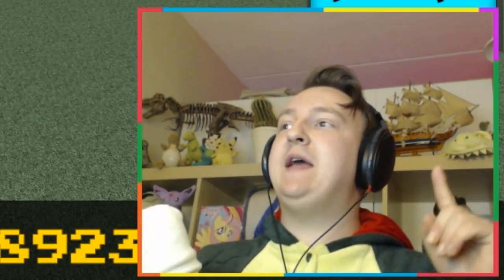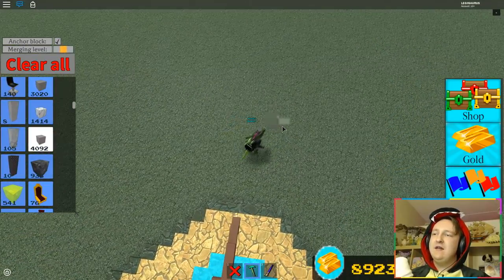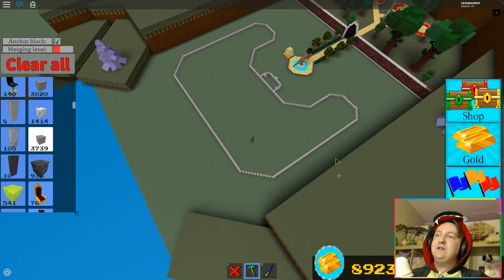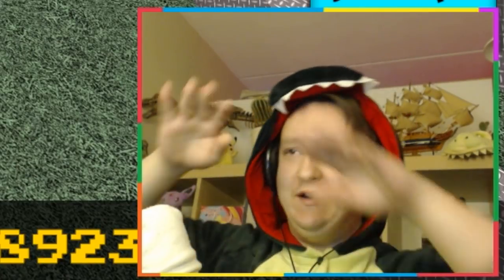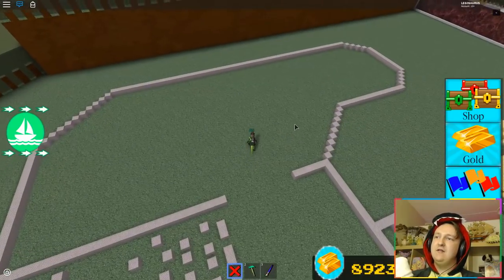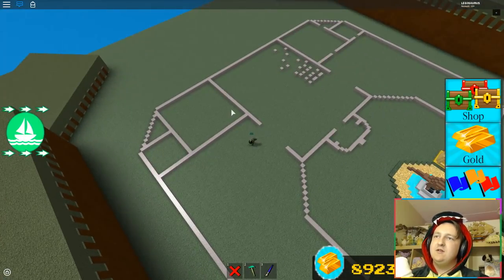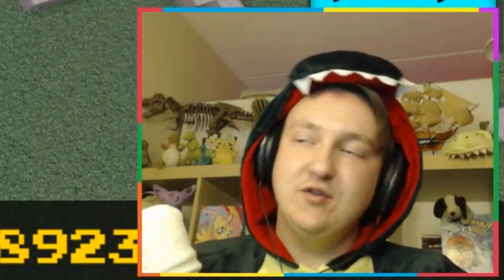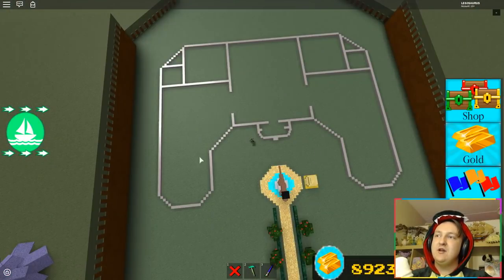House Build Ep.6: Floor Plan!! - ROBLOX Build a Boat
📷 LEGOSAURUS Wallpapers by Stefan Moek:
∘∘∘∘∘∘∘∘∘∘∘∘∘∘∘∘∘-Credits-∘∘∘∘∘∘∘∘∘∘∘∘∘∘∘∘∘∘

'Happy Victory'

'Miami Viceroy' and 'Jerry Five'

'REACH'

🎮 Play build a Boat for Treasure on ROBLOX for free here!

△⚪✕◻ Game on!